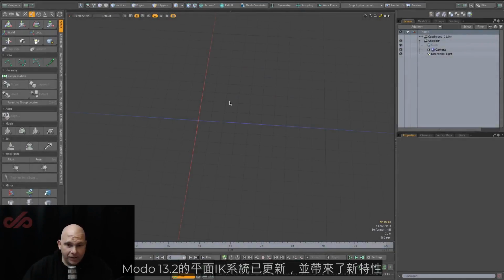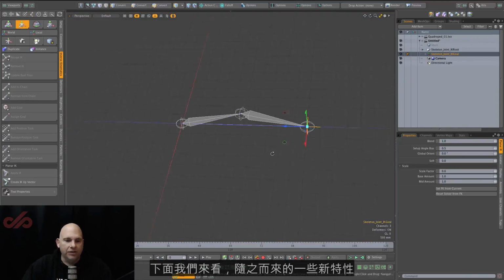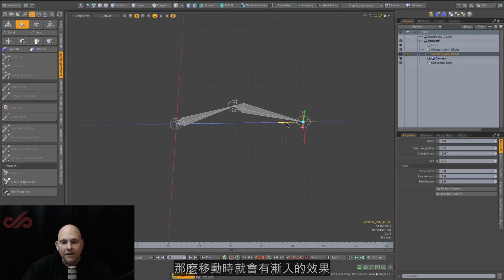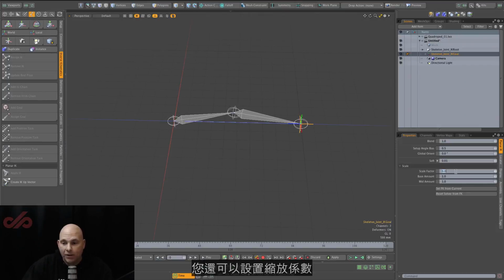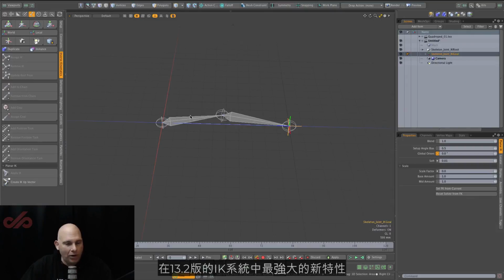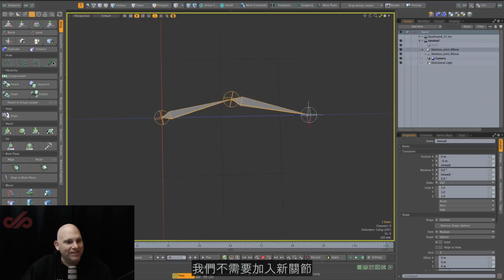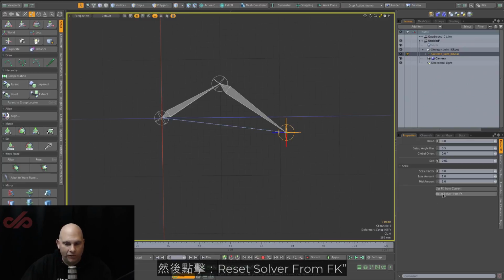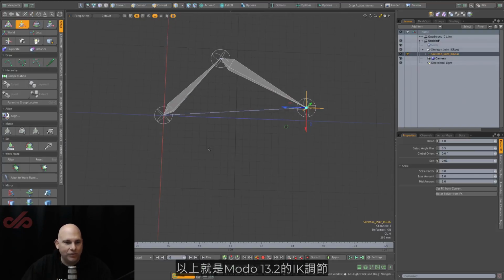Modo 13.2 | 2欄式IK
伴隨著動畫、建模、著色、裝配以及漸變方面的改善，Modo 13.2版的發佈完美收官了帶來更快速、工具集更豐富且易於使用的Modo 13系列。最新版Modo著重於渲染方面，奉上了基於路徑追蹤“pathtrace”的全新渲染器mPath，意在大大縮短藝術家工作流程中設計交流所需的處理時間。